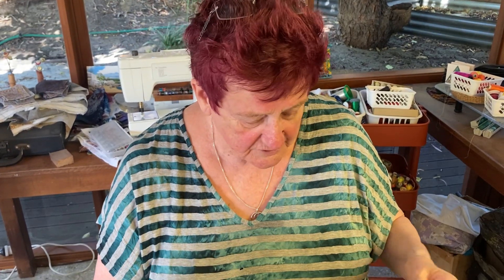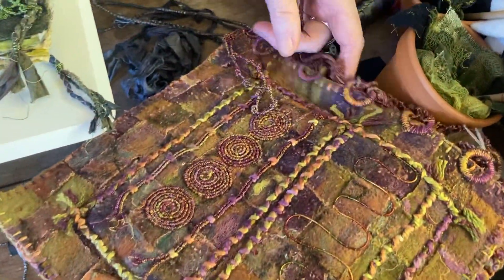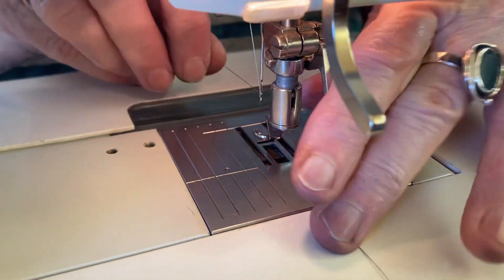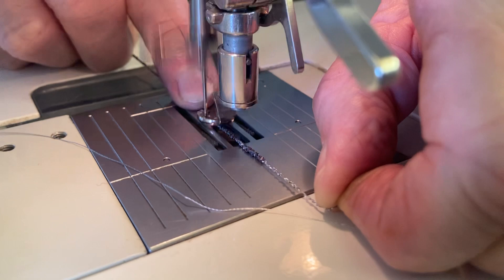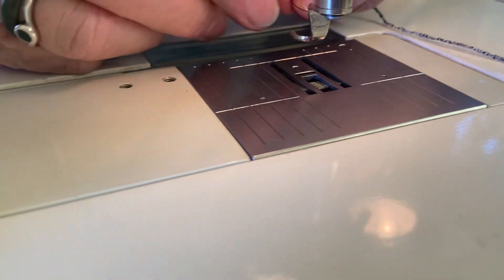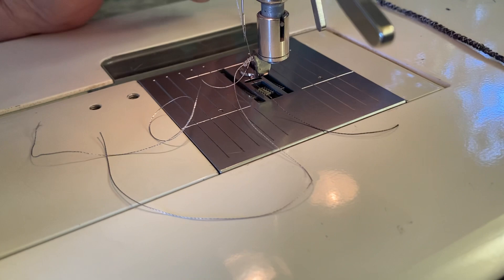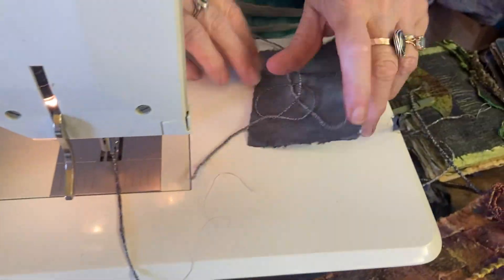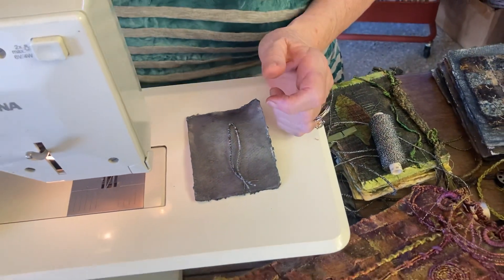Inspiration Monday- machine wrapped cords